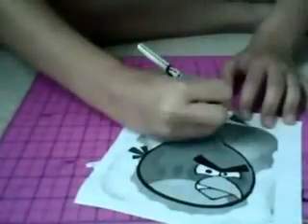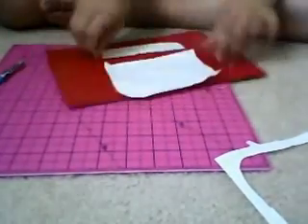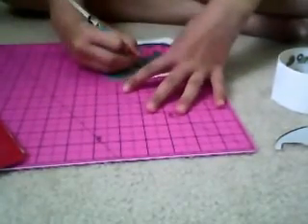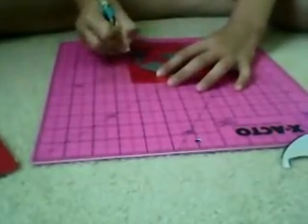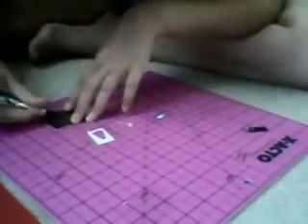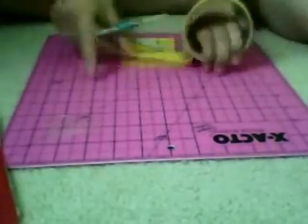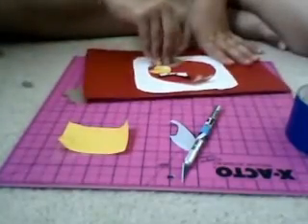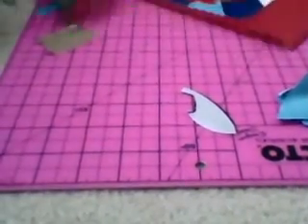Angrybirds Duck/Duct tape art Time lapse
Hi I'm Emily and I sell pre-made and custom duct tape wallets,paintings, and other things. You can buy a painting like this one for only 5 dollars, plus 3 dollars shipping.